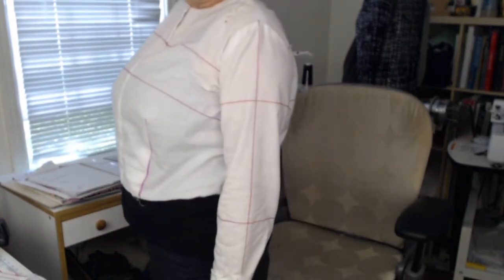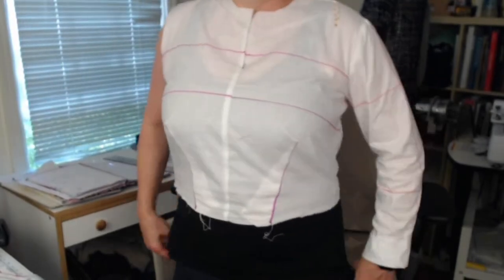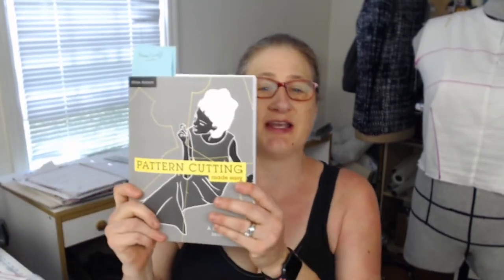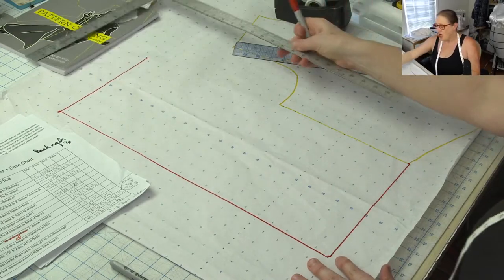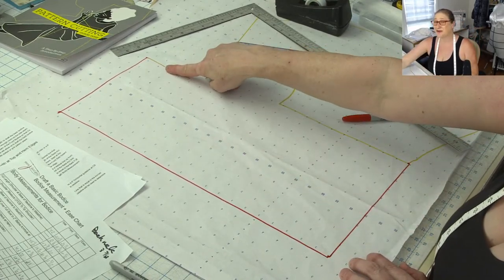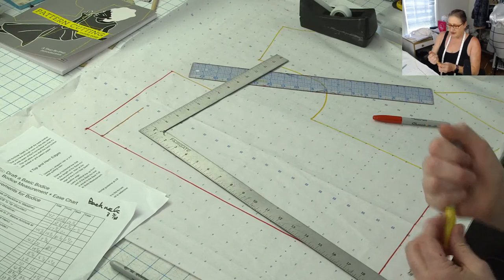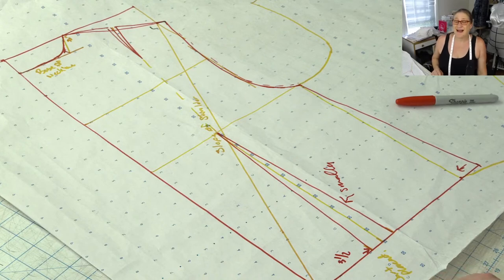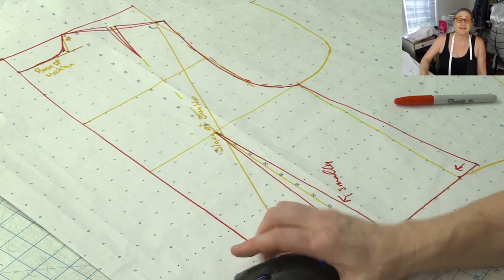Basic Bodice Draft-Along: Part 3 - Sleeve Body Measurements & Back Draft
Join me this week on Fab Fit Friday for Part 3 of  the Basic Bodice Draft Along.  We will be taking sleeve measurements and we are going to draft the back bodice.

The Pattern Cutting Made Easy Book by Gillian Holman

PDF Companion to the Basic Bodice Draft Along

Questions?